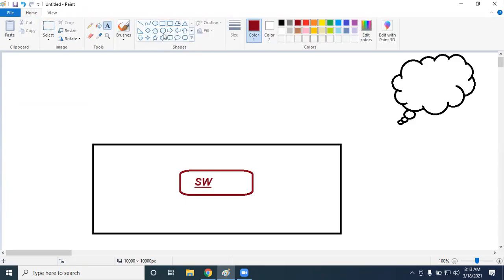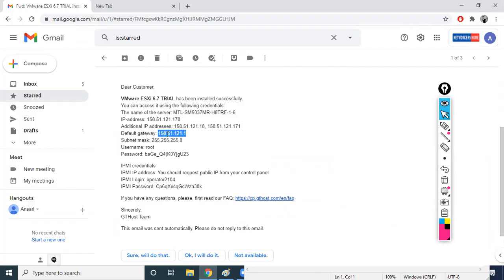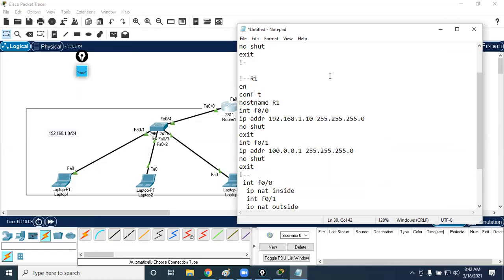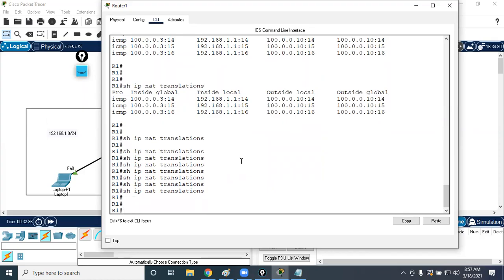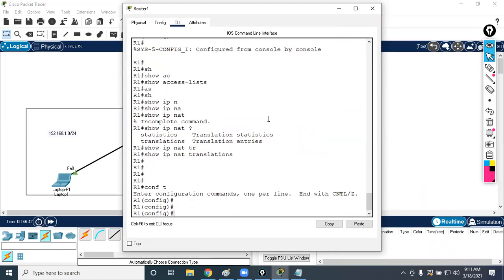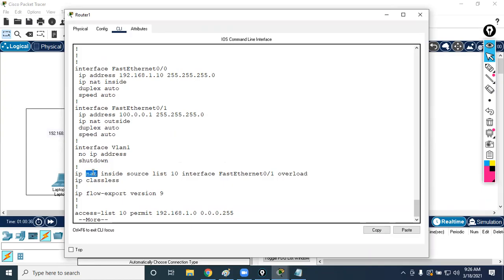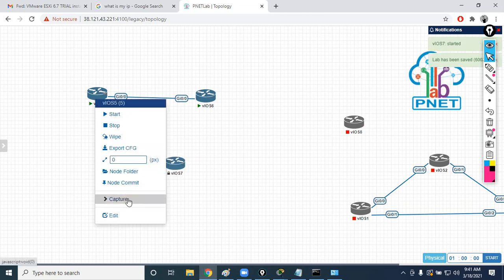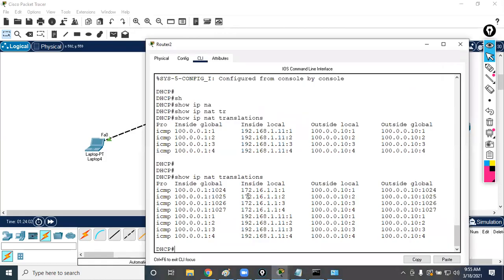CCNA Day 14